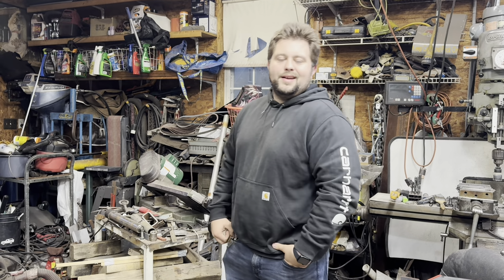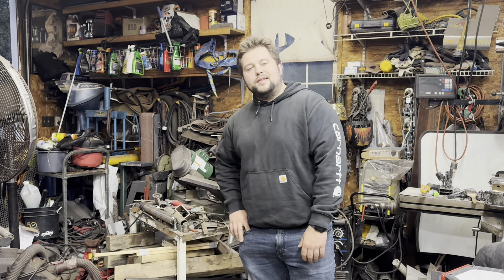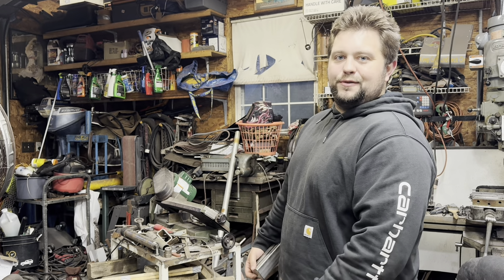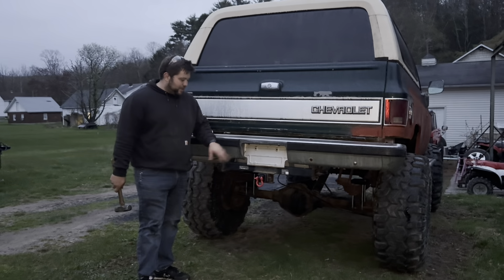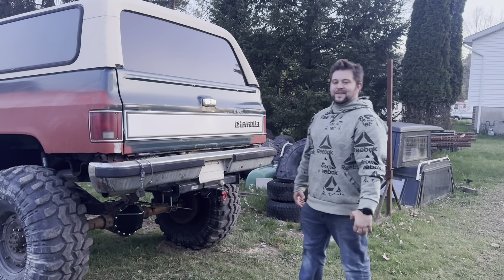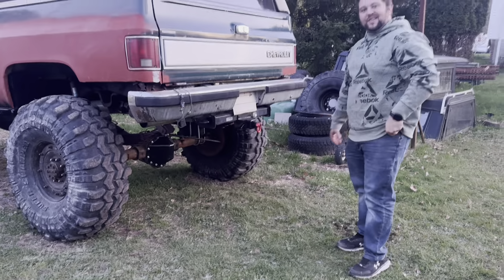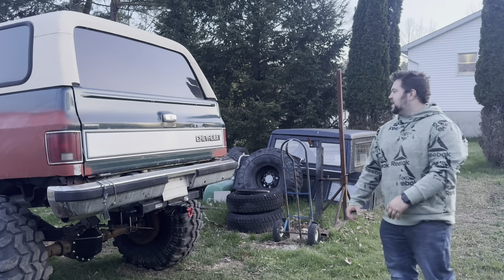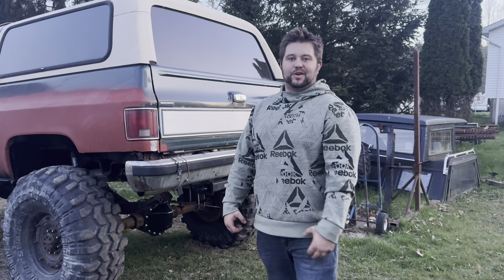SHACKLE ENVY - Diesel Bronco vs Diesel K5 Blazer in the Battle for the Best Recovery Point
After a few comments about the shackle that’s been hanging off the Bronco from my dad, I take the opportunity to goof on him a bit in this video.  I head by Harbor Freight, and pick up on the smallest shackle they offer.  From there, I fab up a quick mount, and install it on his Chevy Blazer for him to find.  Definitely a fun little joke as we work on getting the Blazer together and ready for the trails!